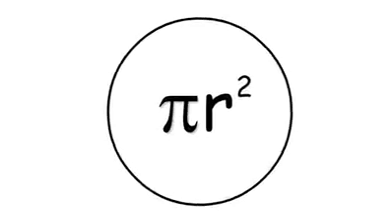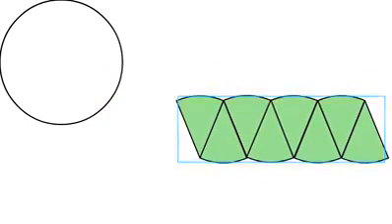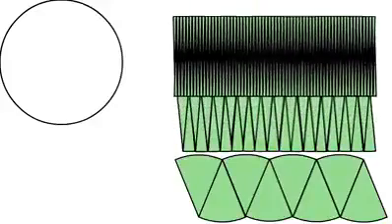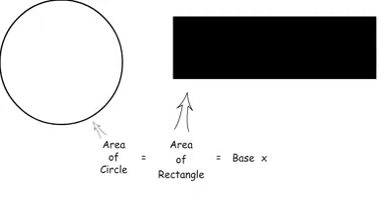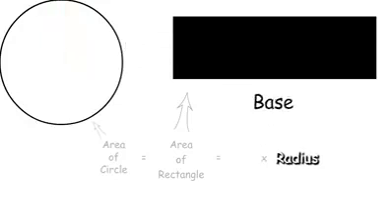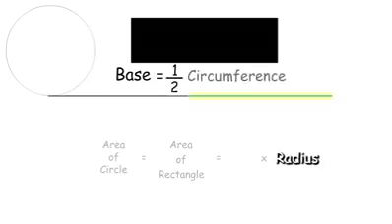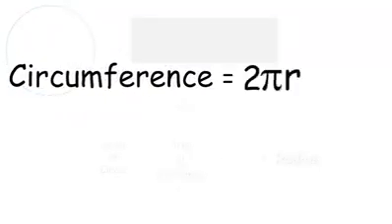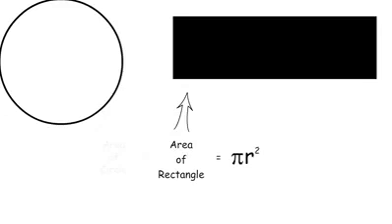المبدع فائز شريف